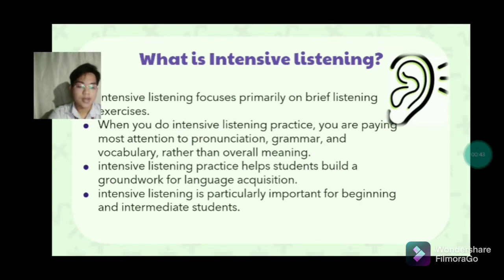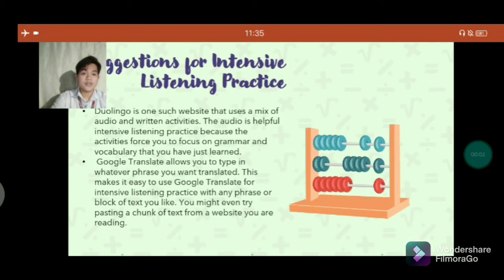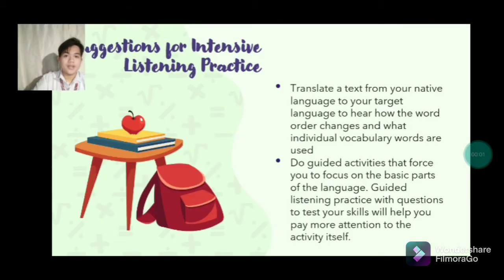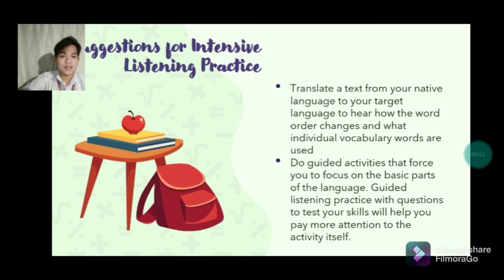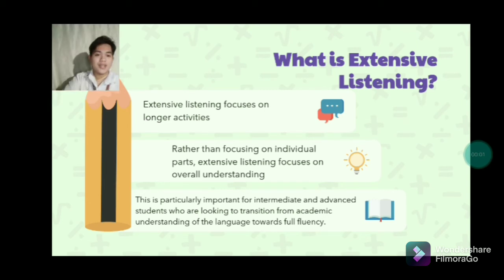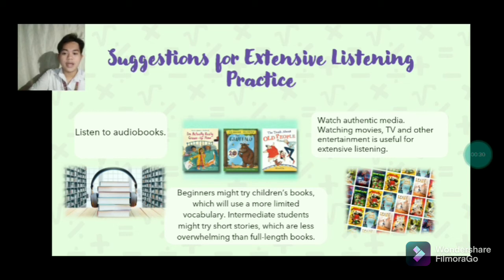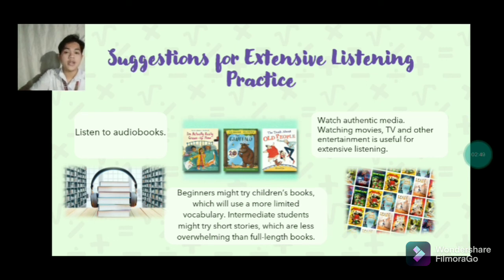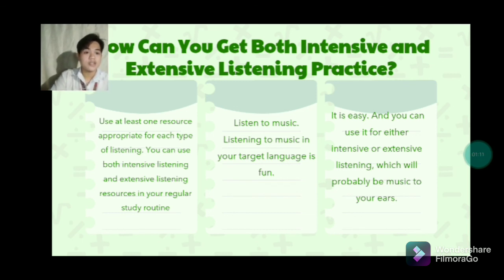Insensitive and Extensive Listening